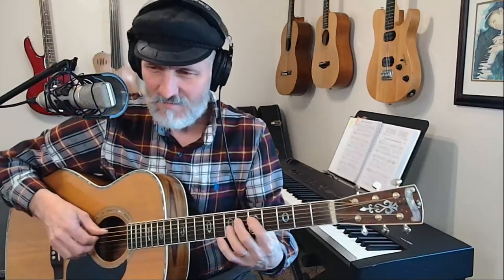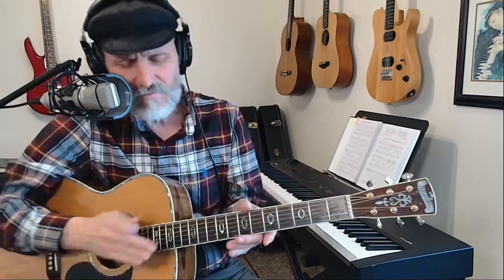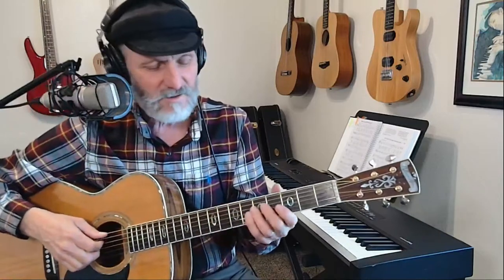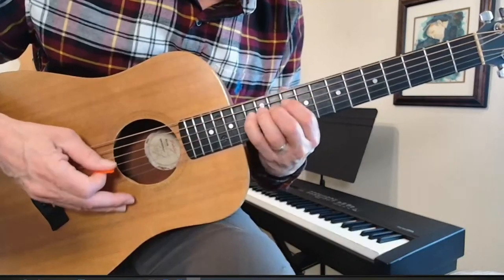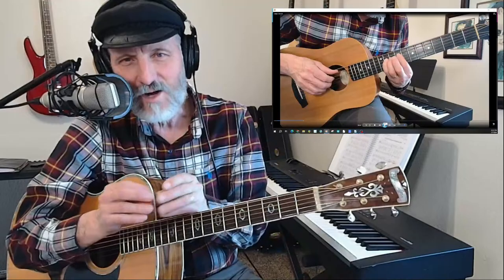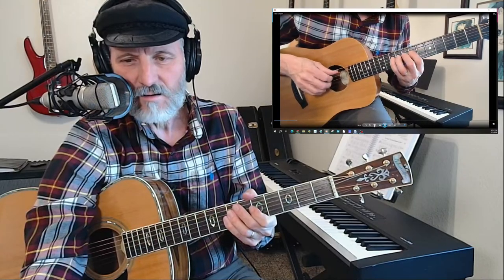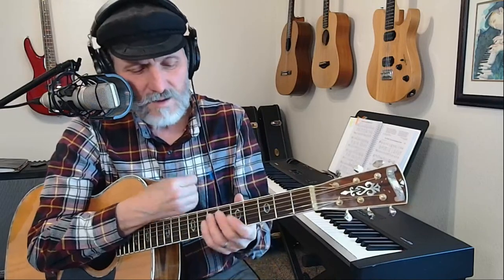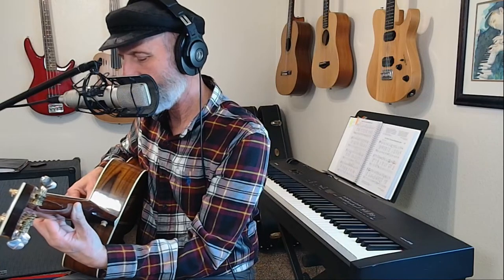1 Exercise I Wish I Knew When Starting Guitar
Do this exercise 10 minutes every day to improve your technique.

Electric guitar strings 9s

Acoustic Guitar Strings 12s

Acoustic Guitar Strings 11s

My acoustic guitar Blueridge BR-73:

Good 3/4 size/travel guitar
Baby Taylor, BT1, Natural (I have a Baby Taylor as a travel guitar)

Mics
Shure SM57 Dynamic Instrument Mic, good for voice too. (I’ve used this mic on stage as a vocal mic, miking amps, and in the studio as live stream mic.)
Hal's condenser Mic
M audio Nova Condenser Microphone
Hal’s mic when recording videos
DR-10L - TASCAM Micro Portable Digital Audio Recorder

The book has 395 pages and 116 songs that I have taught on video. Every song has a lead sheet and many have tabs.
There are also tools to help you understand music better.
The Quail Studios Music Theory book is included with support.

Thank you for considering supporting my work !
Sincerely, Hal Stead